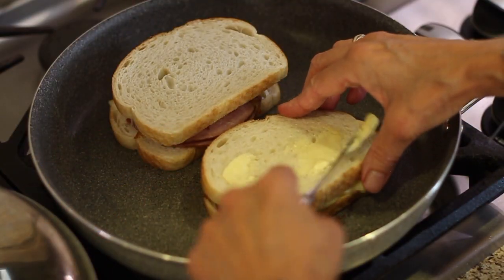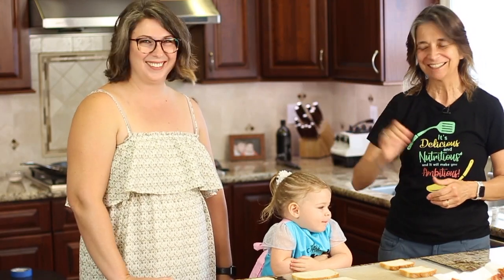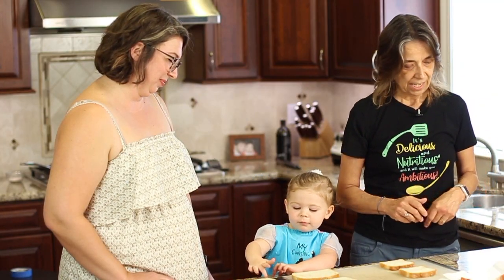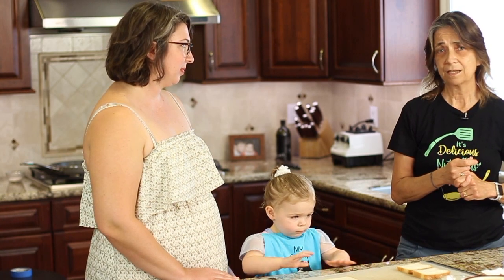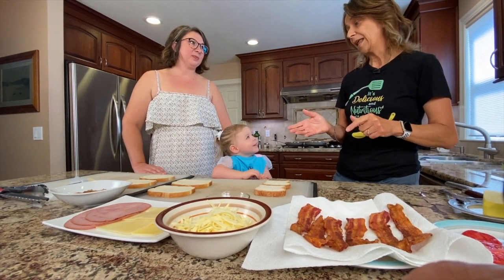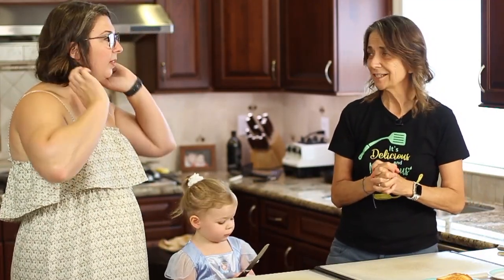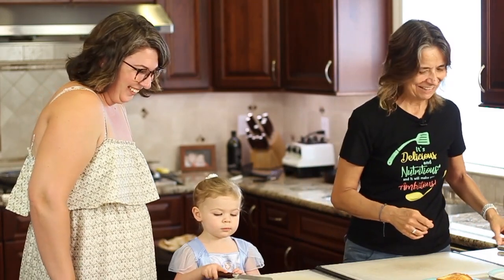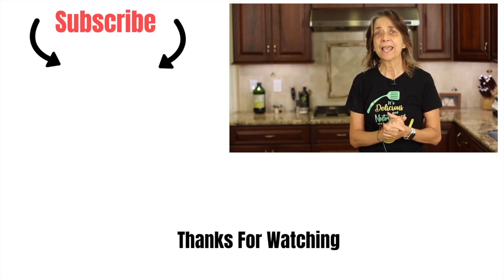Grilled CHEESE Sandwich 3 WAYS | Mayo or Butter?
Here are our 3 grilled cheese sandwich recipes: cheddar & bacon, black forest ham, swiss, Gruyere, & caramelized onion, and caprese sandwich with monterey, fresh mozzarella, homegrown tomatoes and fresh basil. We use BUTTER for the best flavor. We also have two guests today, my 2 1/2 year old great niece Collins  and her mom Michele.

Kitchen Tools I Like:
▶︎ Tortilla Warmer

▶︎ Wooden Spoons

▶︎ Vitamix 5200

▶︎ Cooling Racks

▶︎ Arrowroot Powder

▶︎ Taco Holders

Rockin Robin
P.S. Please help me spread the word about my channel.